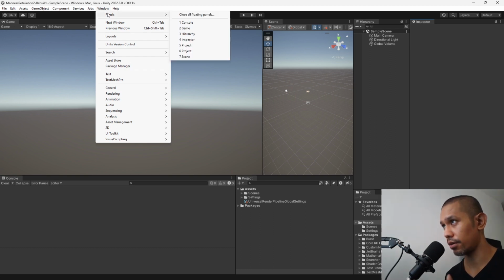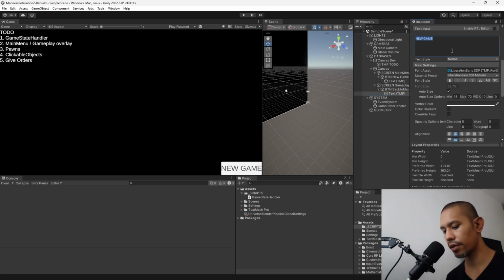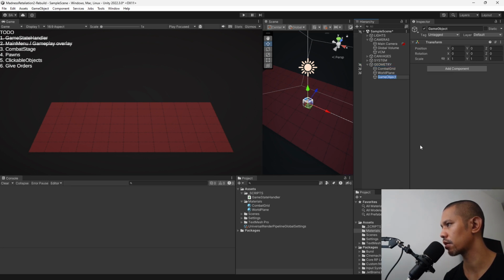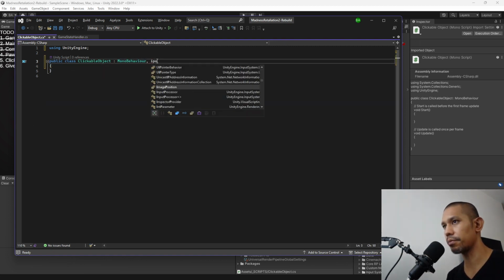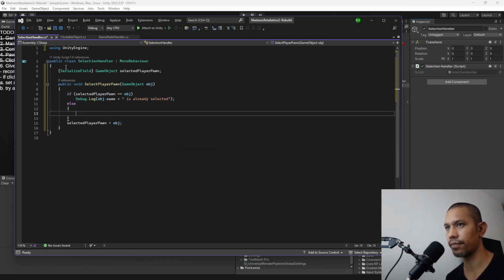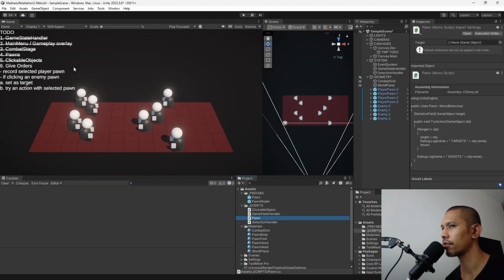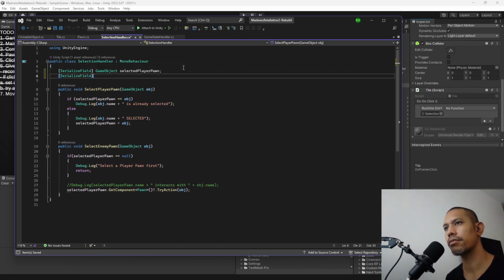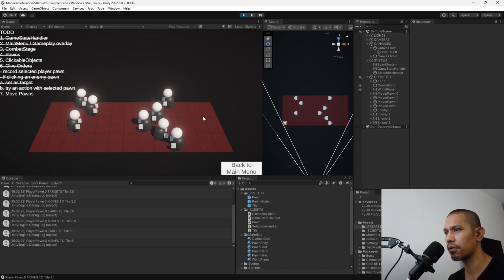Madness Retaliation 2 Rebuild | Episode 1 - Setup and Combat System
Watch me program Madness Retaliation 2 in Unity.

0:00 Intro
1:43 Project Setup
4:00 Game State Handler
9:42 Stage Setup and Virtual Camera
14:25 Pawn model from Primitive Shapes
20:50 Coding a Clickable Object
24:20 Selecting Player Pawns
30:40 Selecting Enemy Pawns
36:20 Tiles and Movement
48:50 Summary and Closing Remarks